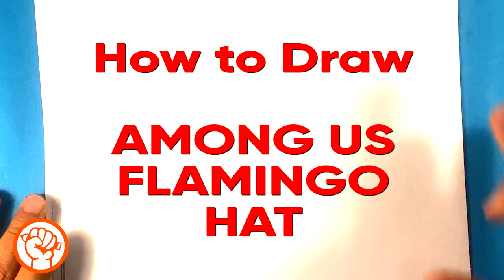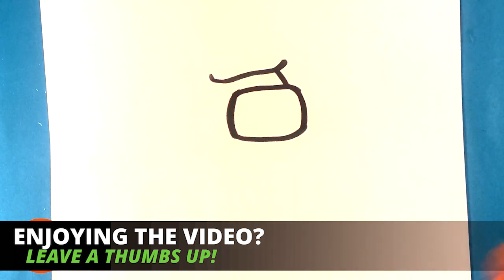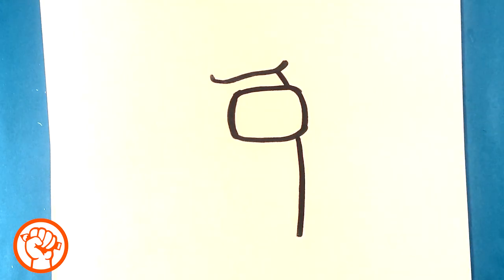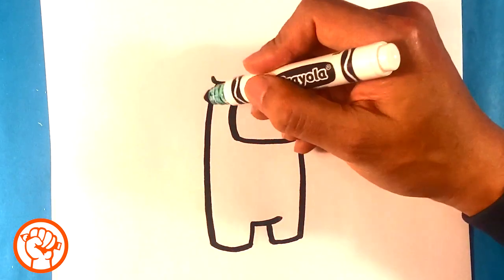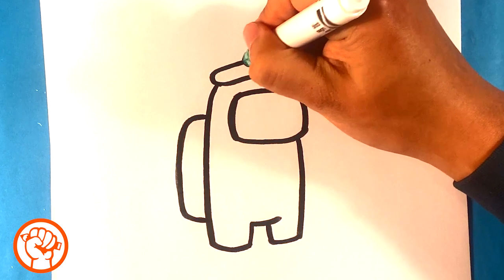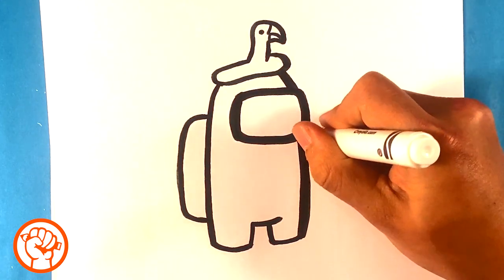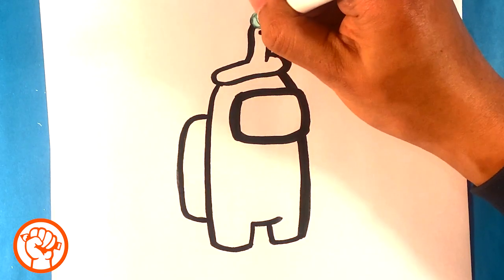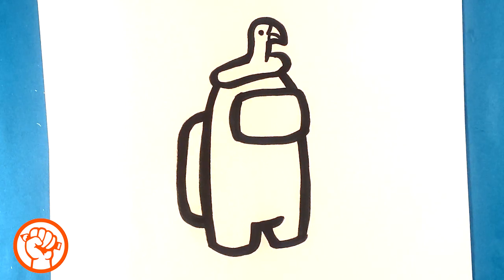How to Draw Among Us - Flamingo Hat - Easy Pictures to Draw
OR

OR

In this drawing lesson for beginners, I’m gonna go over how to draw an among us crewmate with a flamingo hat. Hats are great.  This is a really amazing drawing tutorial and I really hope you like this. This drawing lesson is gonna be done step-by-step and for beginners. If you love beginner drawings this is gonna be great for you. Please do me a huge favor and grab a marker and a piece of paper and we can get started. Don’t forget to share the video and have a great time with me it’ll be a fun fun time. This is Easy Pictures to Draw , and let's get started. This is a great game, I hope you like it.

Cool Links __________________________________________________